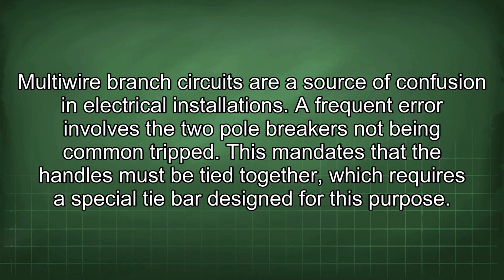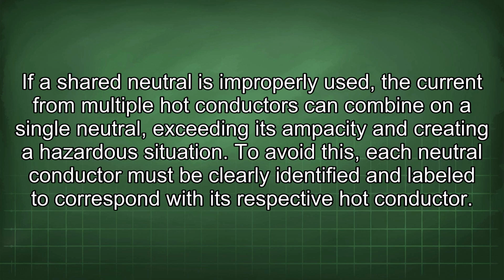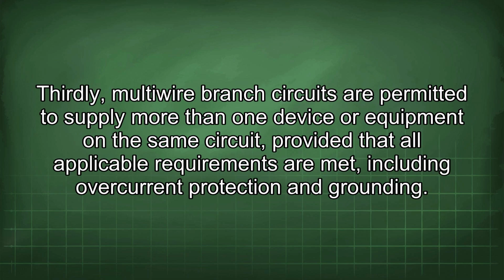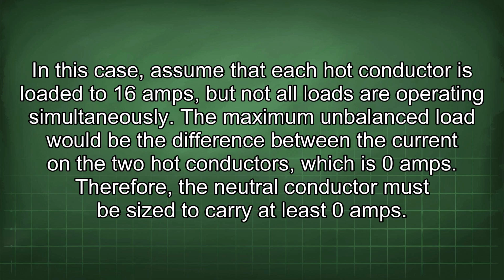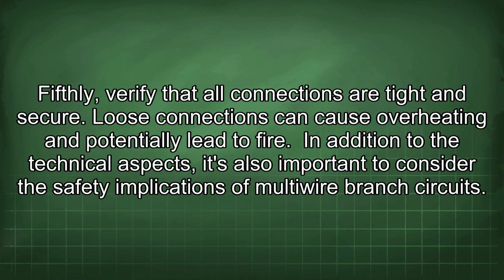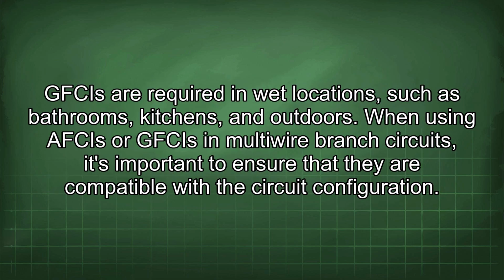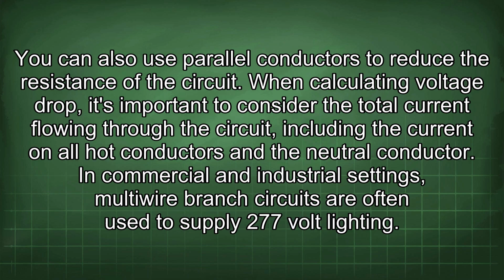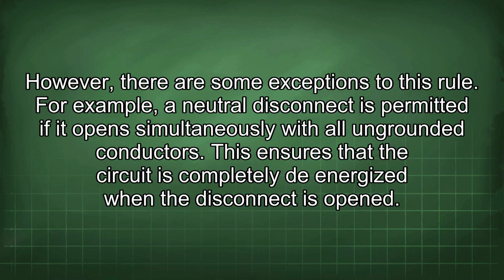Multiwire Branch Circuits Explained Common Mistakes and Code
Understand common multiwire branch circuit installation errors. Learn about common tripping requirements for two pole breakers. Identify neutral conductor requirements per code references 210.4 and 300.